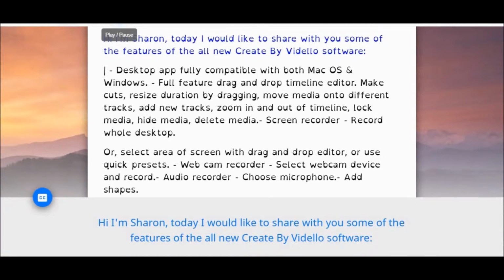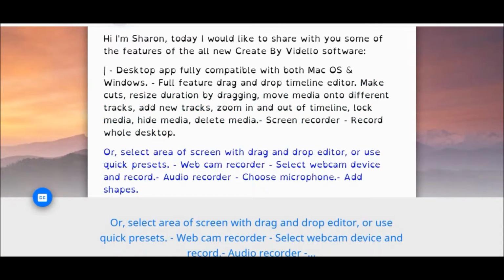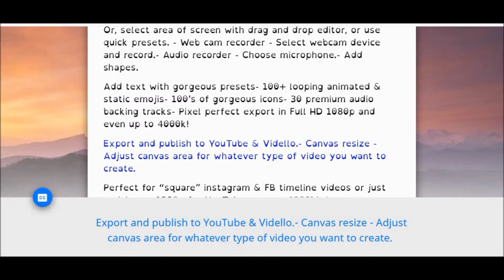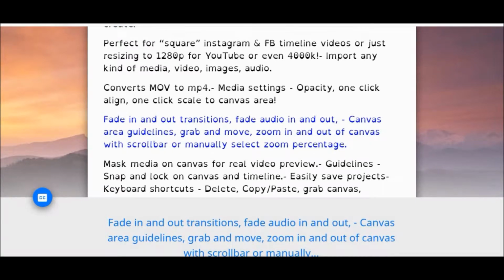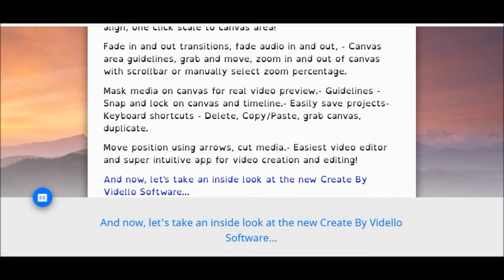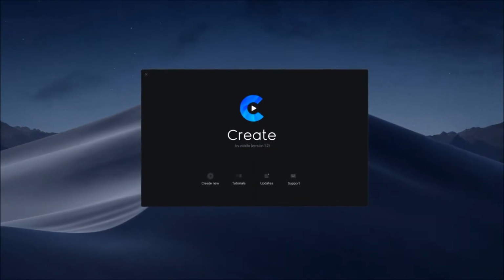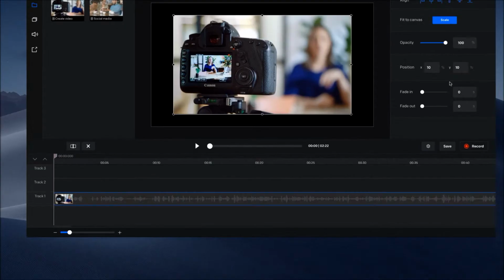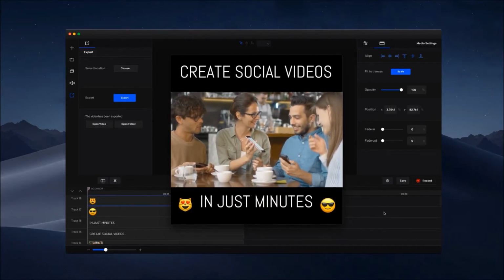Create By Vidello Review | Best Video Editing Tool For High Quality Videos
and get a list of the features

Create by Vidello as you saw in the presentation is a completely revamped video editor and video creator tool that gives the profession output for your videos that you would upload to YouTube and other video hosting platforms.

Create by Vidello is a feature rich video creation and video editing tool that offers an A-Z complete resource for you to do your video editing with the slightest ease.

If you're already a digital marketer and would like to get your feet wet with video marketing by creating your own videos the Create by Vidello is a high quality affordable way to start.

You can sign up after taking a look and let us help to establish a career as a digital marketing entrepreneur.

create YouTube videos with Create By Vidello,
Best video creation tool,
best video editor tool,
Create by Vidello,
Best quality video creator,
Josh Ratta